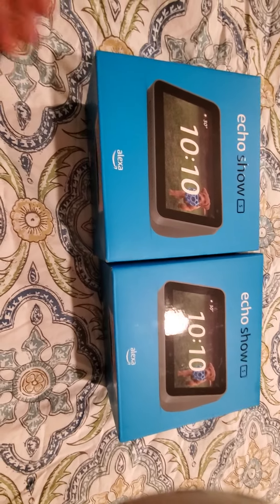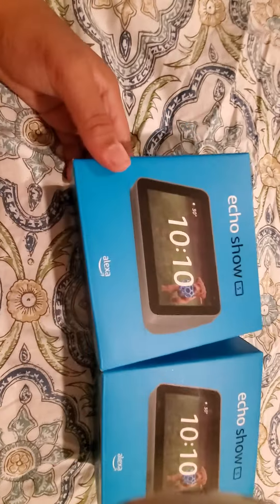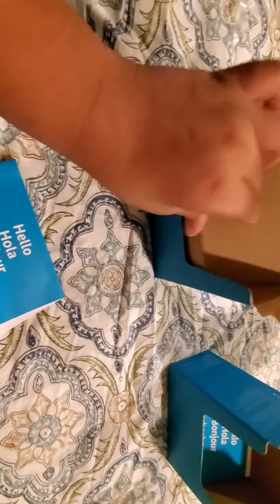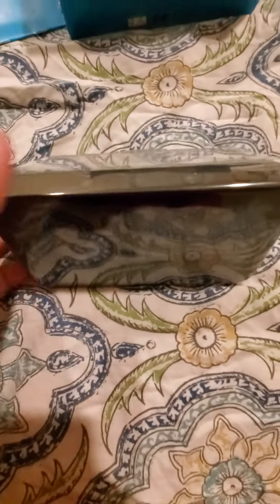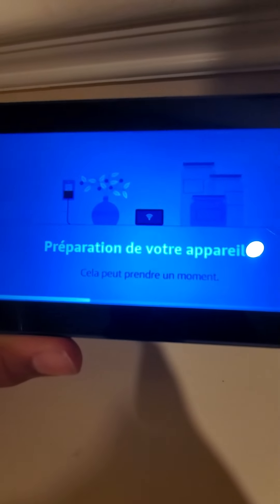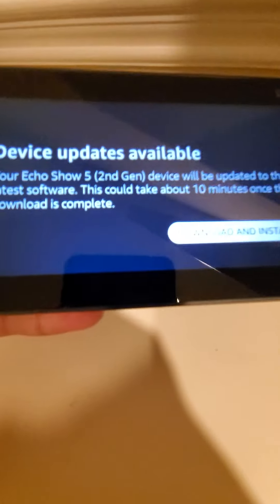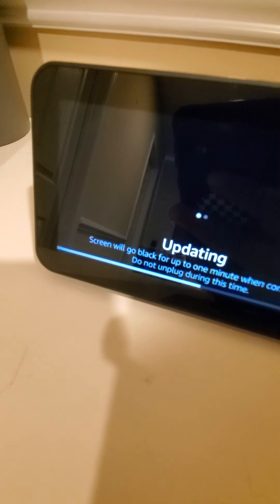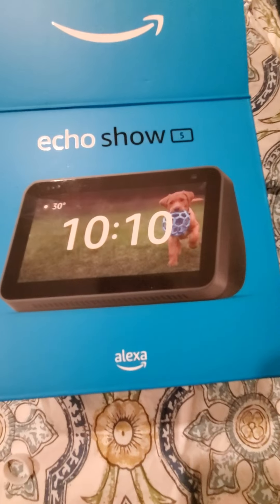2 Amazon Echo Show 5 Unboxing's!